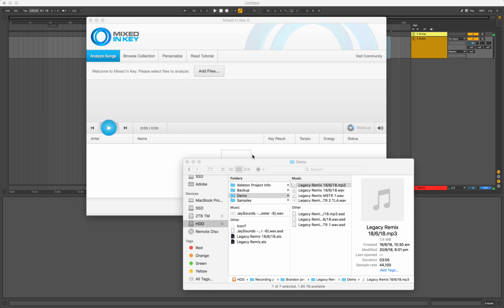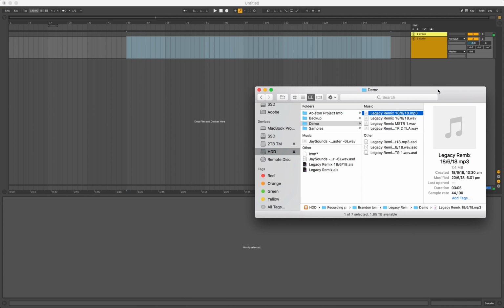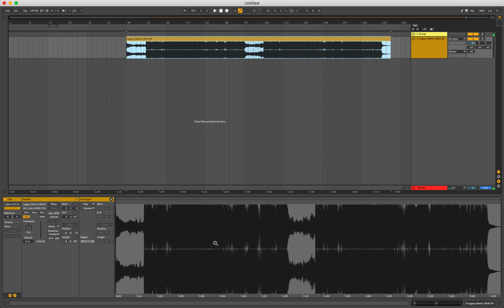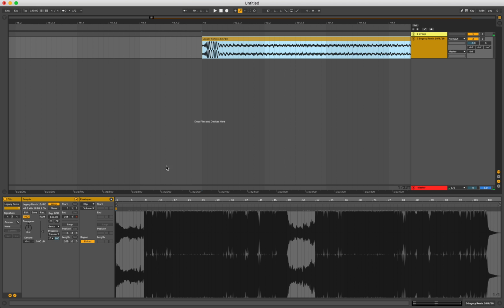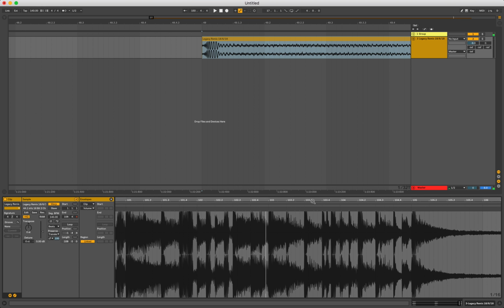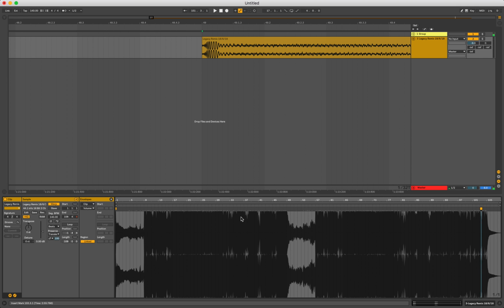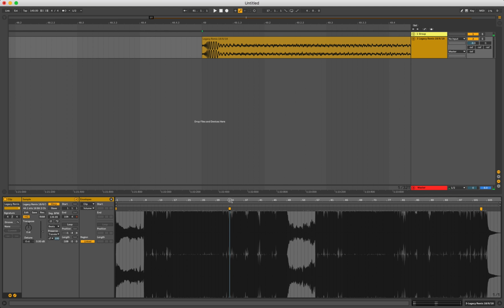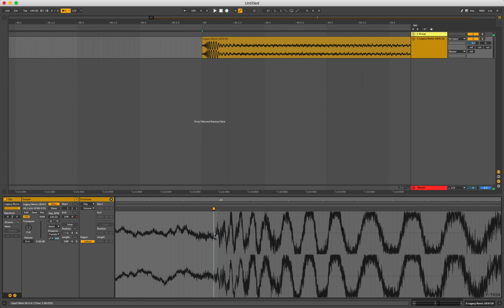How to warp a track in Ableton (Power Warp)